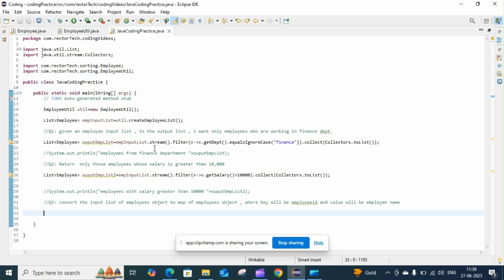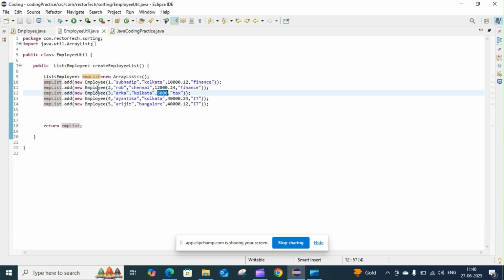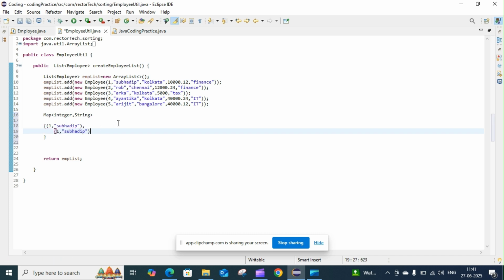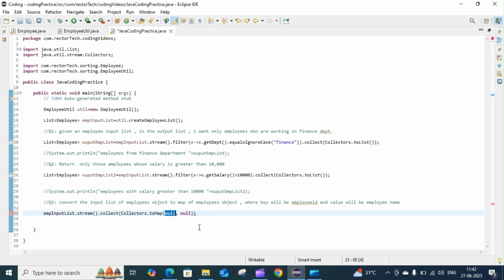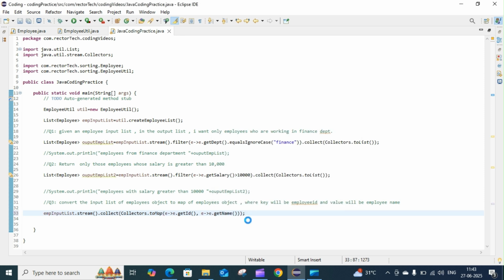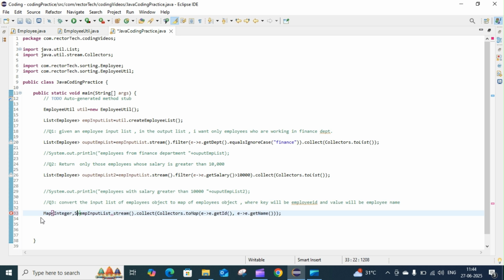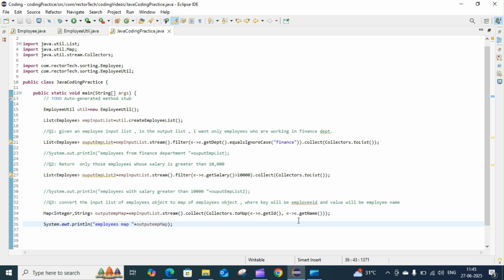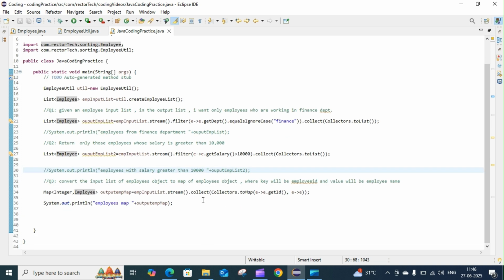java8 stream toMap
this video covers frequently asked interview question to convert list to map using java8 stream.hope you like the video.